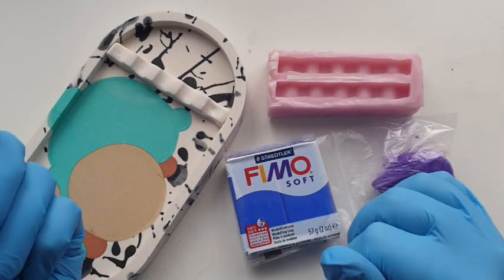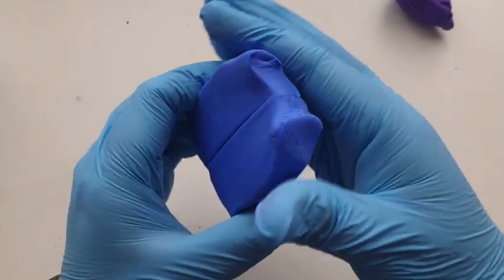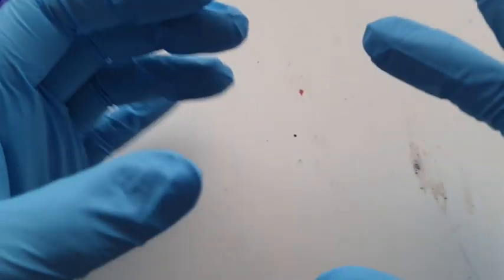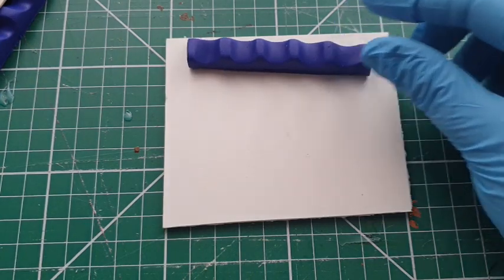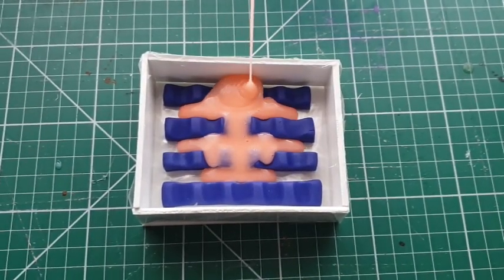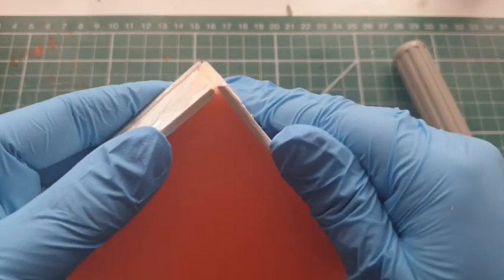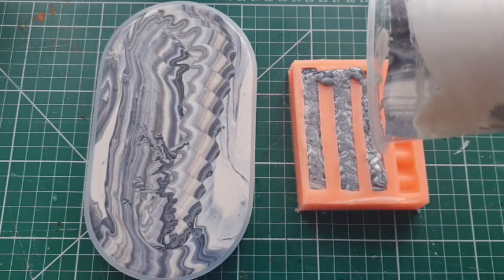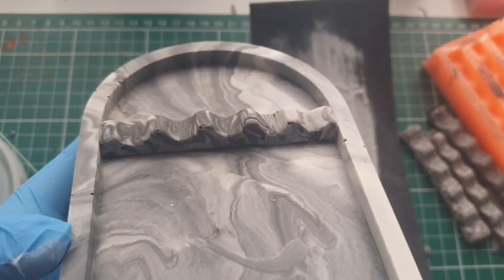DIY Silicone Mould *EASY Tool Rest Mould* for your trinket trays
Hey lovelies, in this video I show you how I made a Silicone Mould to create tool rest sections for trays. I have been seeing these all over Instagram and I have been asked by a Nail Tech to create a few trays for her salon. The Nail Tech Tool Rest Tray seems to be very popular right now and believe it or not, I couldn't find the mould I needed until my amazing Instagram followers directed me to Etsy. It was at this point I decided to challenge myself to make one.

My UK Amazon Storefront

USA
product links for Silicone Mould making:
Polymer Clay

I cannot find Foamex on the USA Amazon.

This is my UK Amazon storefront link.

All products listed will not cost you anymore than buying the same product outside of the link. However, if you use my link I get support from Amazon for my channel. I cannot be held responsible for your purchase if the product is not to your satisfaction.

USA product links:
Moulds I use:
Silicone Mold Pot with Lid
Silicone Mold Kit
Silicone Mold Trinket Tray
Silicone Tray Mold
Silicone Diamond Edge coasters
Silicone Oval Tray Mold
Liquid Latex for Top Coating protection
Petri dish Mold

Colours and additives I use:
Arteza set of 60 Mica Powders
Set of 100 Mica Powders for Resin
Let’s Resin Alcohol inks
Pinata Alcohol Inks
Pinata White Blanco
Mica Powders
Décor Rom Dye
99% Alcohol

Cups, stirrers, Pipettes and accessories:
Glass bottles with cork lid 10ml
Glass bottles with cork lid 50ml
Liquid Latex
Rubber feet for coasters
Wet and dry sandpaper
Silicone Spatula’s
Silicone Cups
Wooden stirring sticks
3 ml Pipette’s
5ml Pipette’s
10ml Pipette’s
Silicone mat
Silicone tool kit for Resin

Crushed Glass for Geode’s, Foil, shells and more:
Crushed Mirror glass
Crushed Fire Glass 10lb Jar
Sea Glass chips
Crushed Amethyst glass
Mixed foils
Multi Color Foil
Tiny Sea Shells for Oceans
Starfish and Sea Glass pack
Silicone Rubber for Mold Making